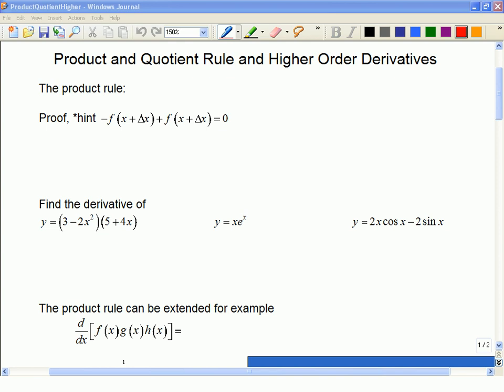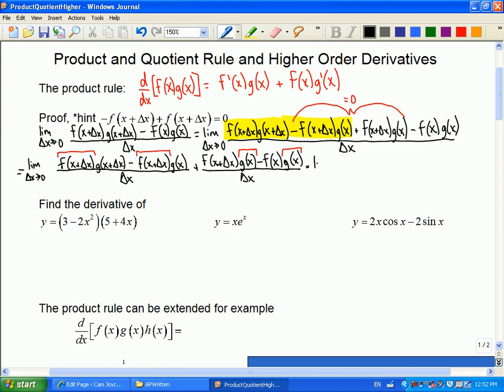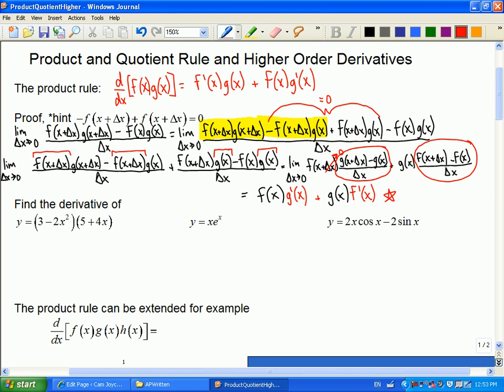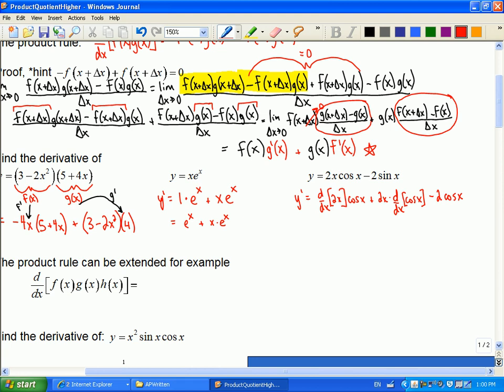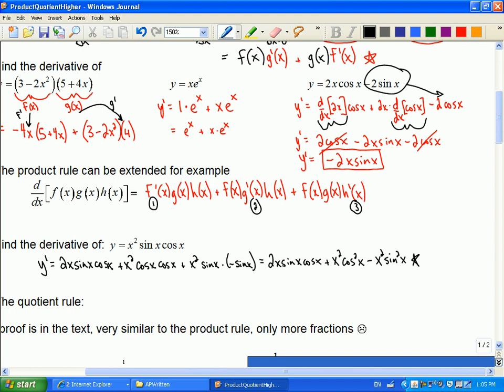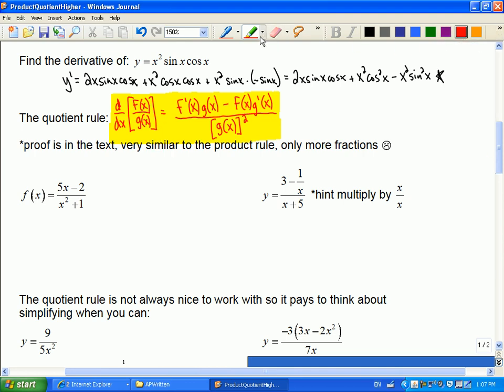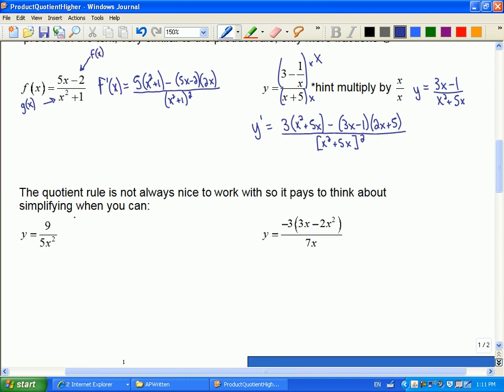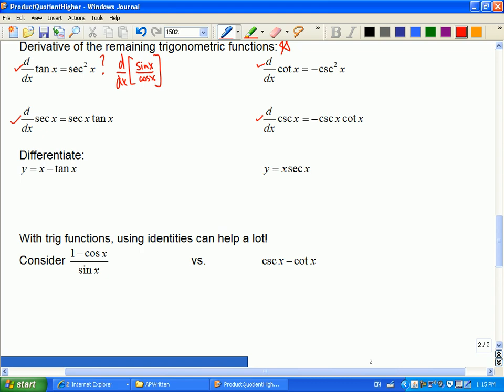Mr Joyce - AP Calculus - Product Rule, Quotient Rule and Higher Order Derivatives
In this lesson we learn about the product and quotient rule as well as higher order derivatives (derivatives of derivatives).